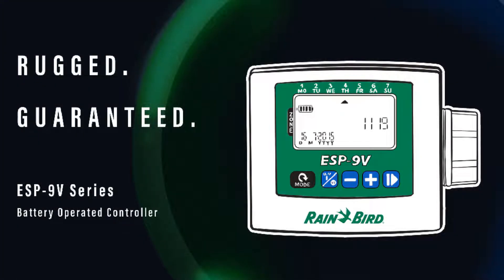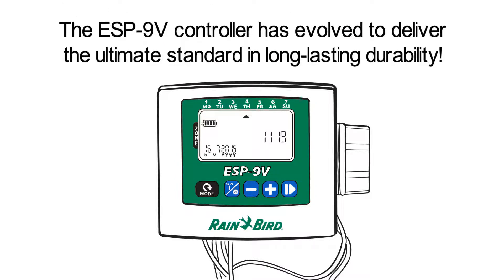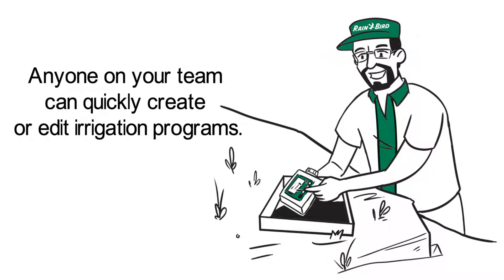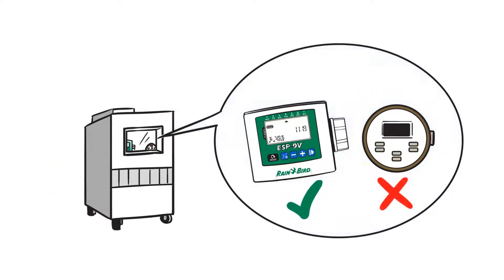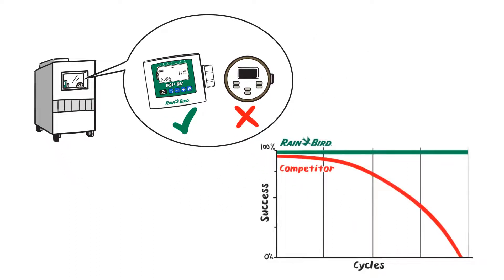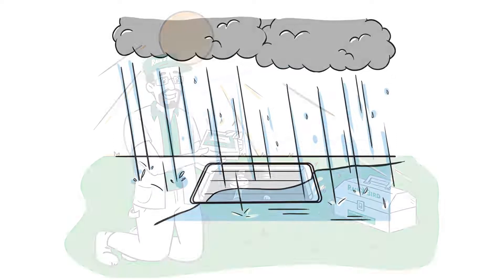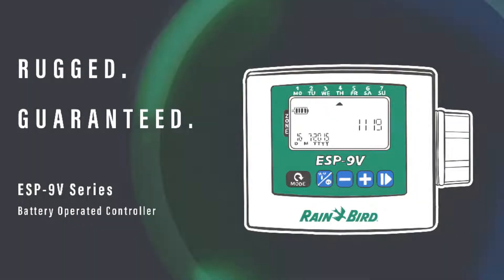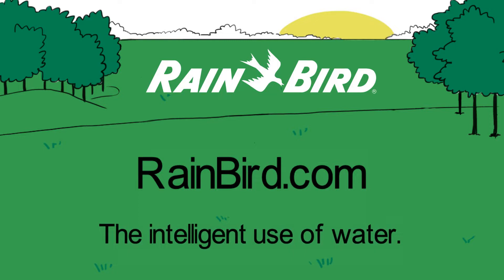ESP-9V Series Battery Operated Controller